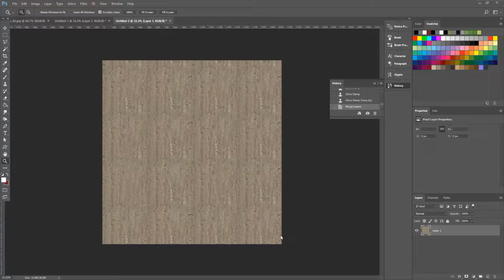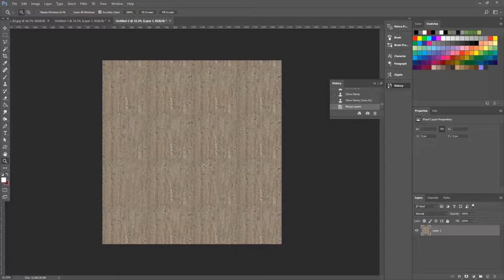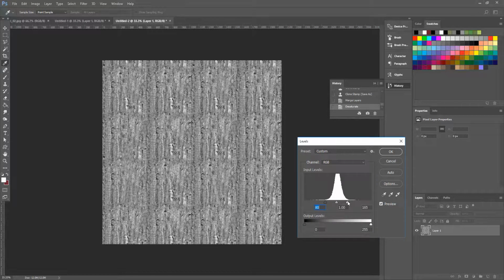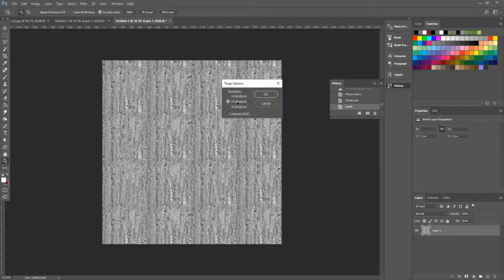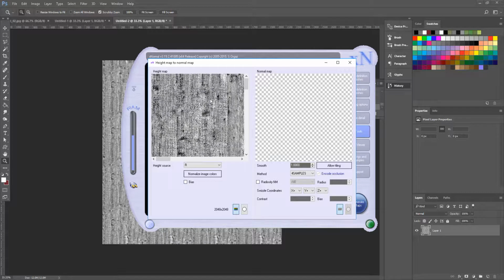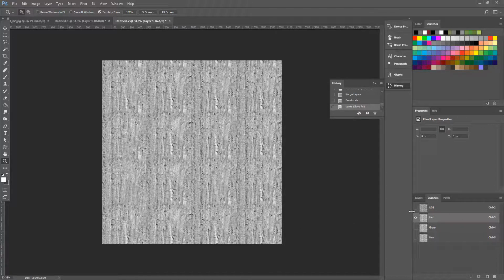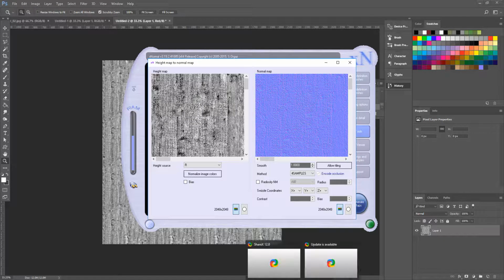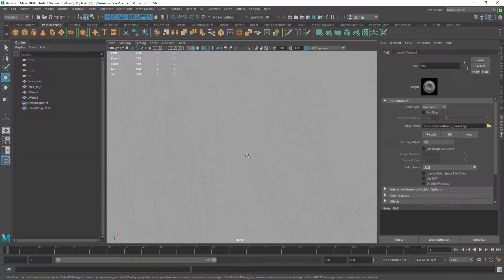Baking Textures EX03 - Converting Maps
Using XNormal to convert existing textures into other maps for use within texturing. In this example I create a normal map from an image of wood to get a wood grain normal map . This is a basic introduction to the technique.